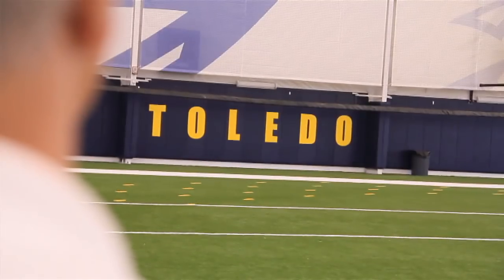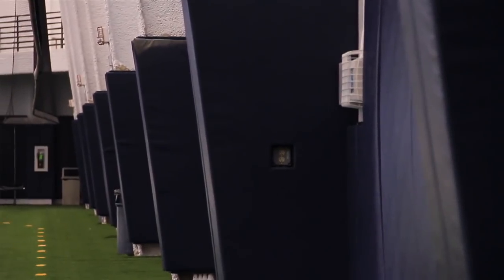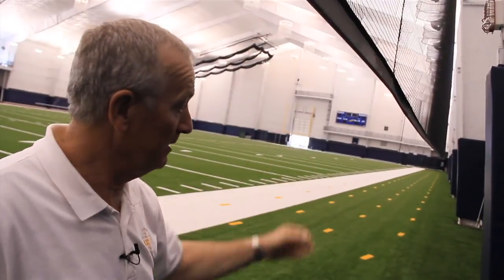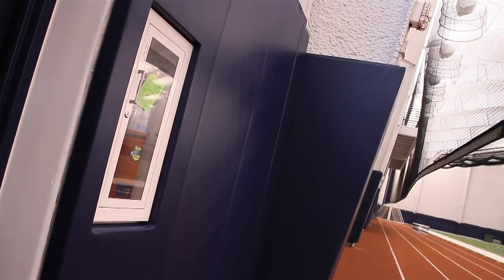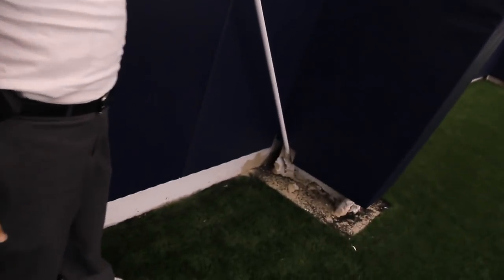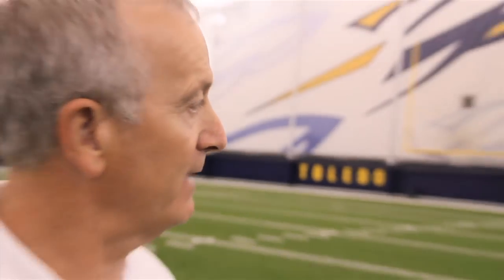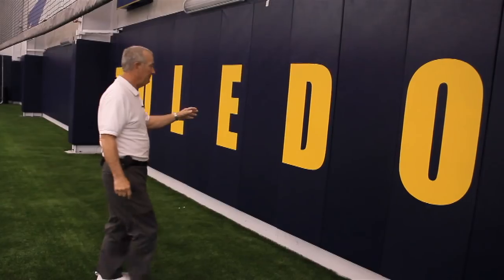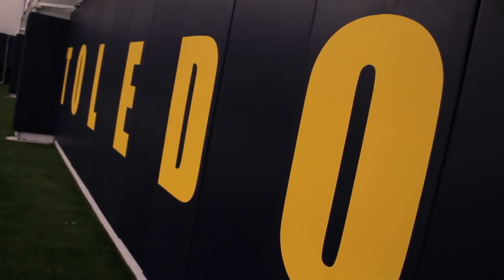Aalco Athletics Custom Padding (University of Toledo Fetterman center)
Aalco Athletics's custom wall padding at the University of Toledo.